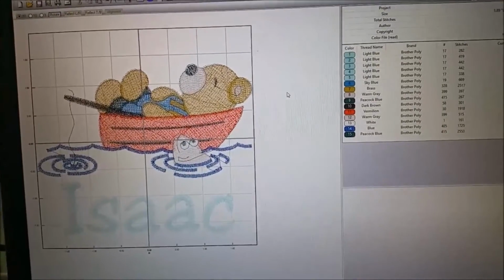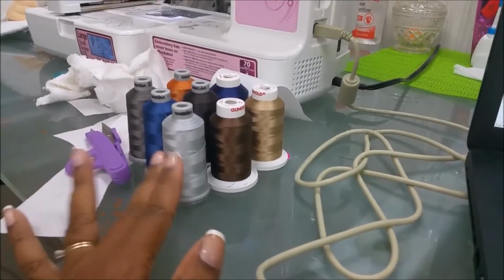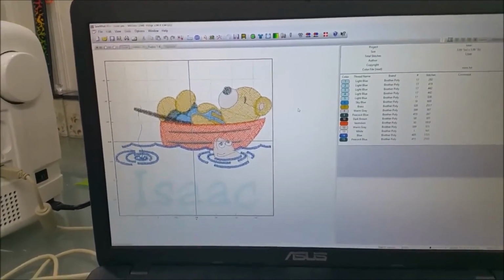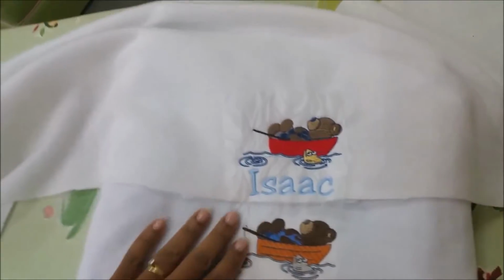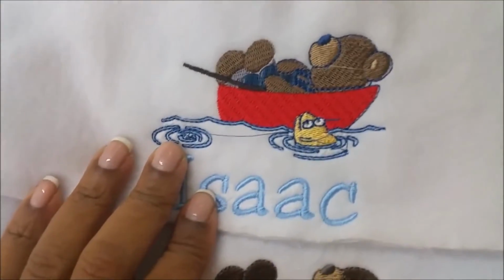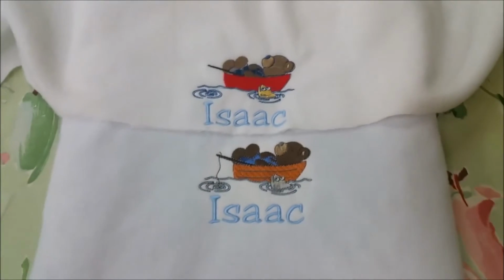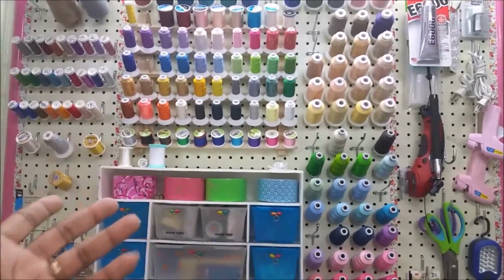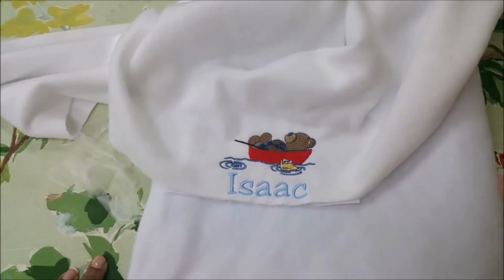The Baby's Booty Presents - Why is Embroidery so Expensive?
Many people ask:  Why is embroidery so expensive???  Well, It's more than sewing some thread on fabric into pretty pictures!  Check out this video and post questions or comments below!

We are also on social media!  Facebook, Instagram, Google+, and Twitter!